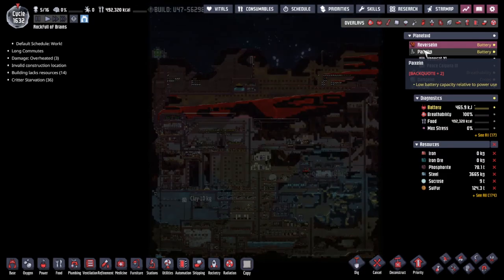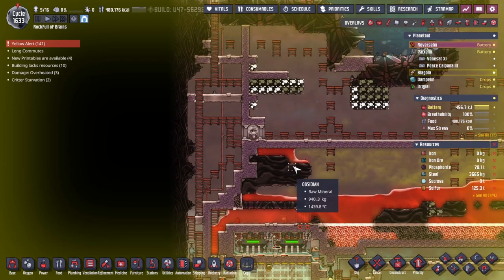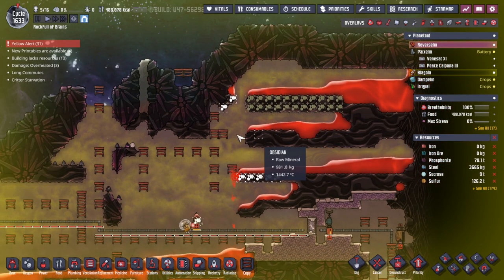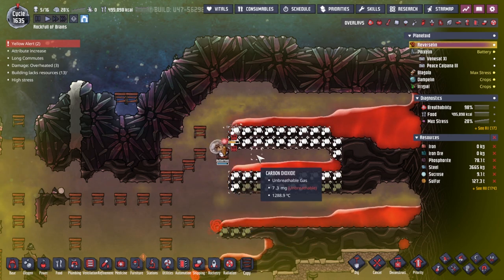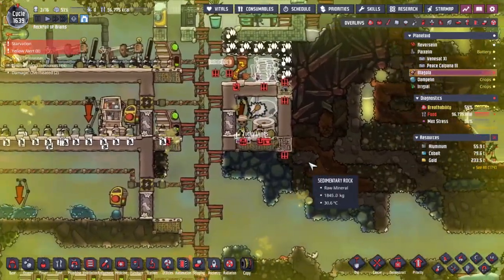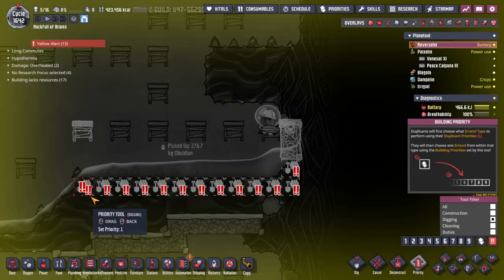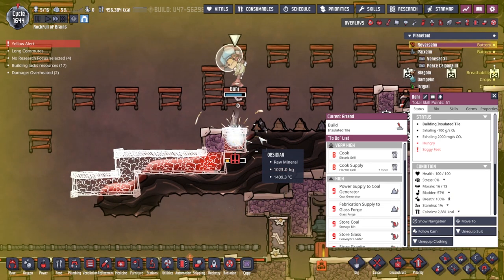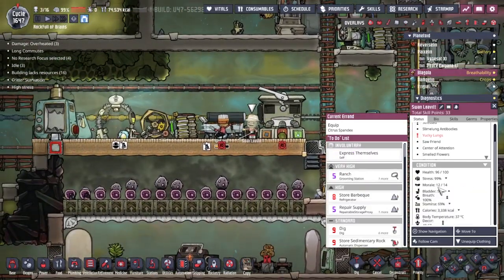Plug and Succ | ONI Spaced Out 71